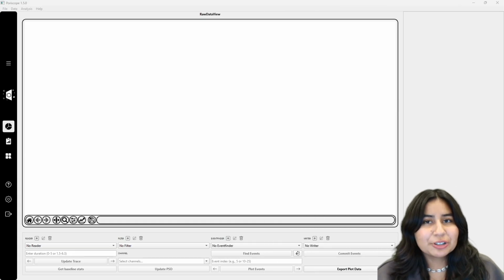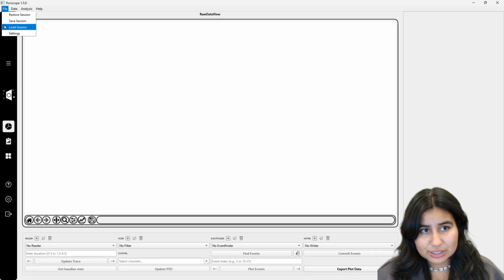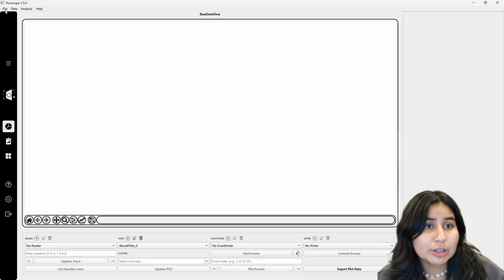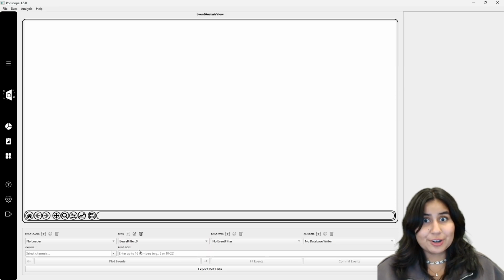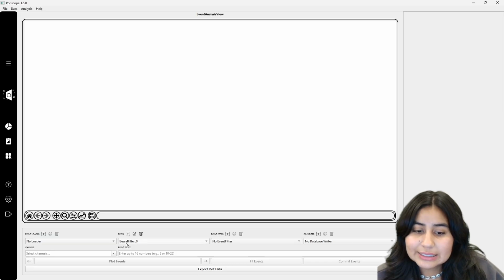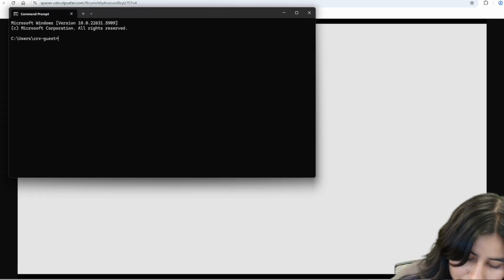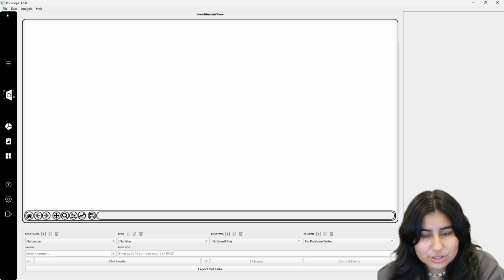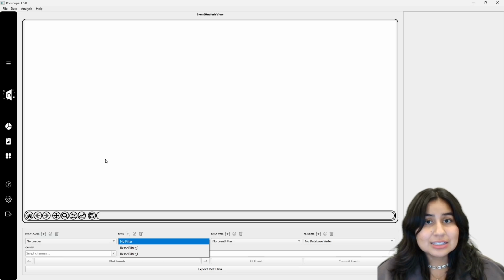Part 1: Section 3 - Managing Your Sessions with Poriscope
0:00 Intro
0:32 Session Options
5:06 Session Tips
7:41 Outro